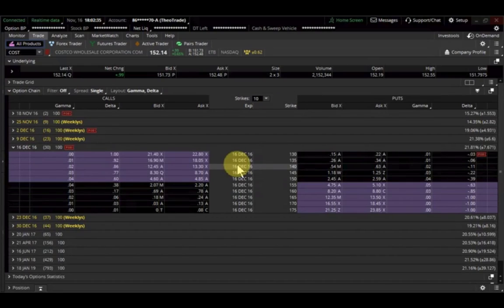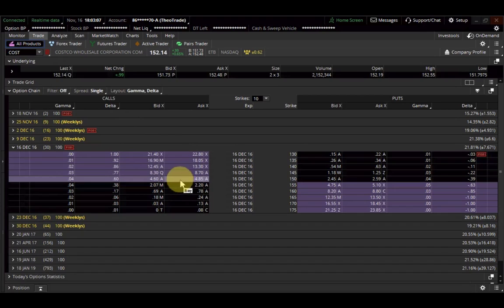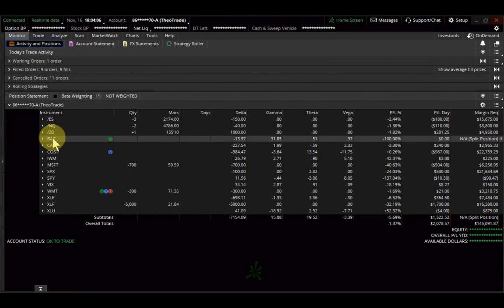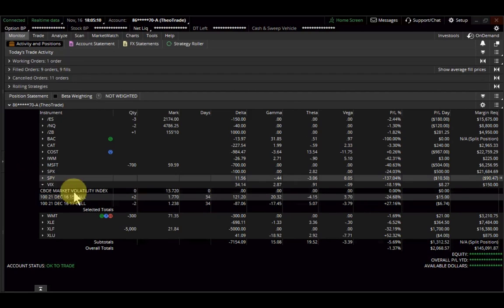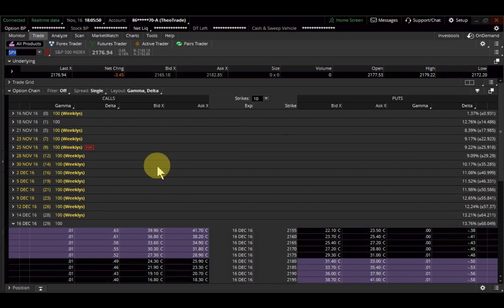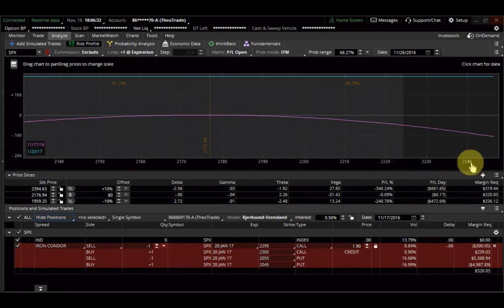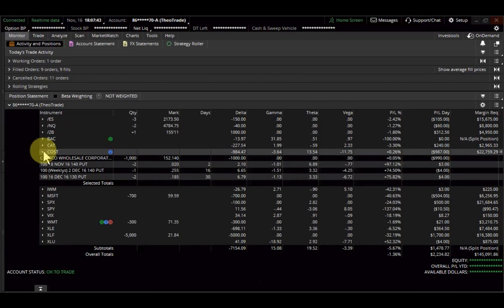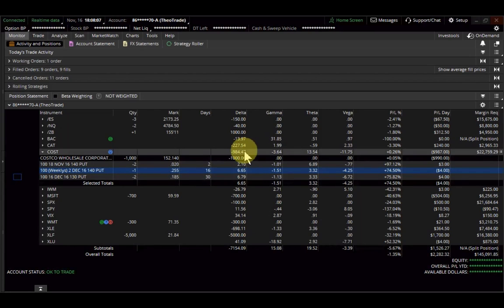Crash Course on Options Greek Part 1